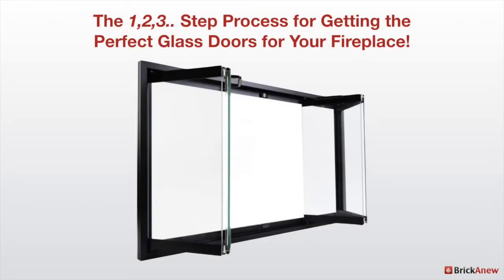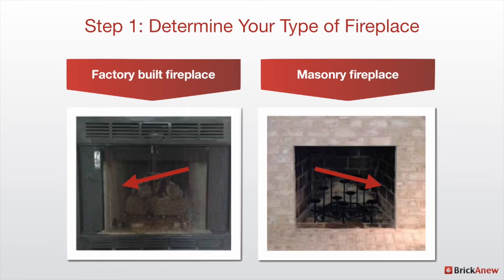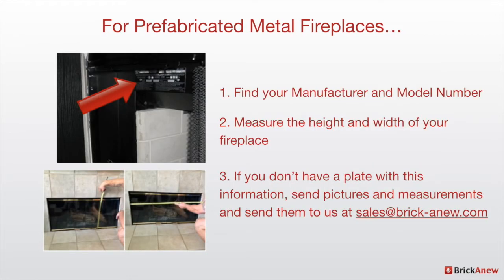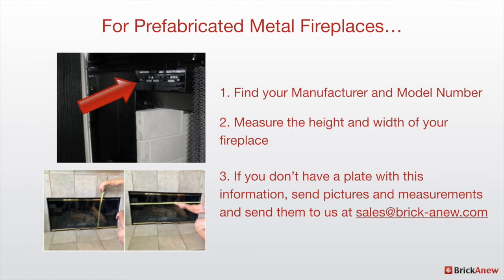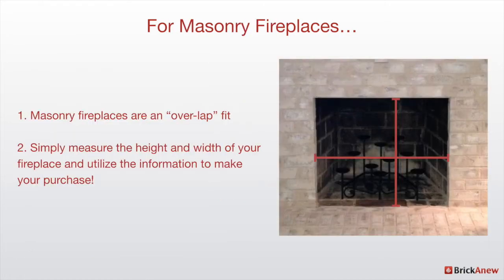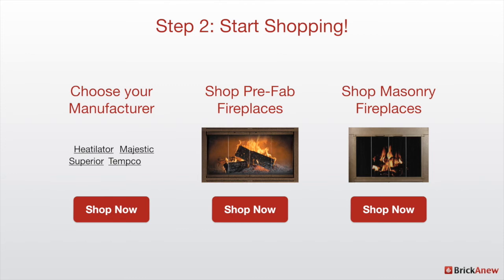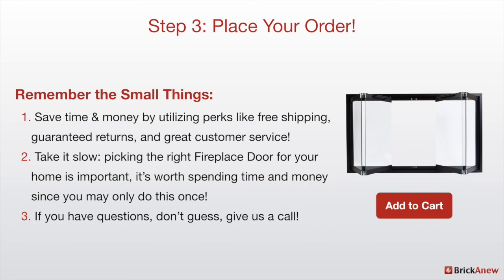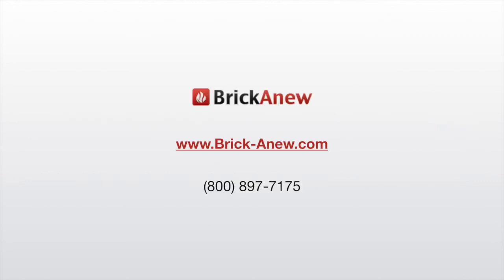The 3 Step Process of getting a fireplace door [Prefab vs Masonry vs Factory]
Thinking about changing your prefab fireplace doors? Do not know where to really begin? We have created this video to help you with just that!

Learn more about the Brick-Anew 3-step process to help you figure out what kind of door your fireplace needs! If you want more information on our products, visit us

Here are some of our prefab fireplace doors to help you get started.

Also do you want to change your fireplace look? Without going through the major reconstruction, you can give your fireplace the look you want and need.

Still have questions? At Brick-Anew our promise is to make sure you find the perfect sized doors for your fireplace.